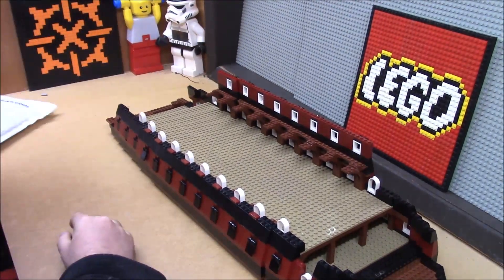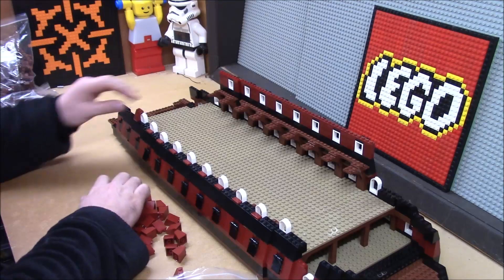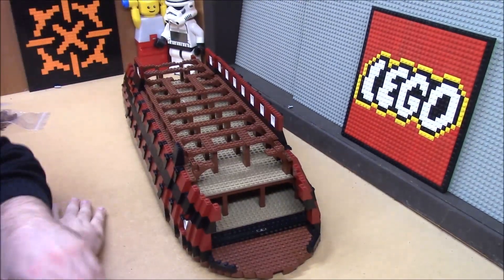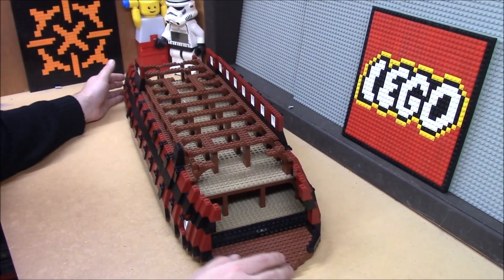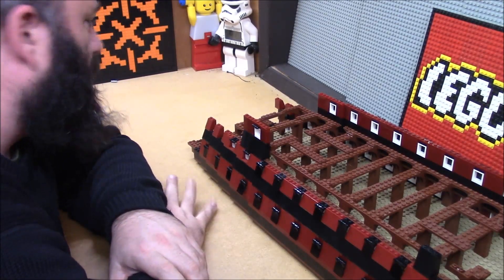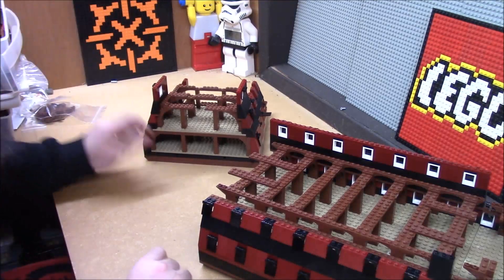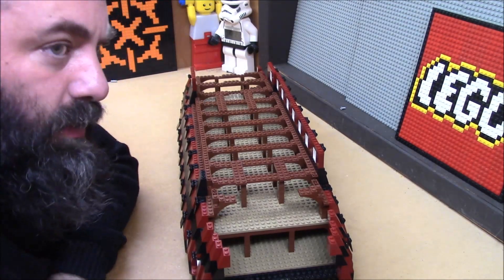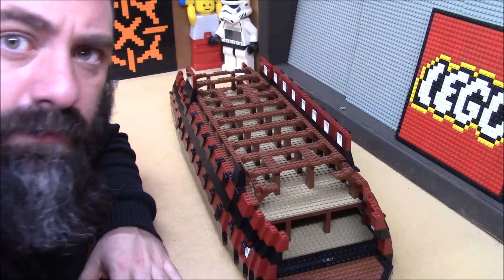Red Imperial Guard - 100 gun Ship of the Line - Build Day 4